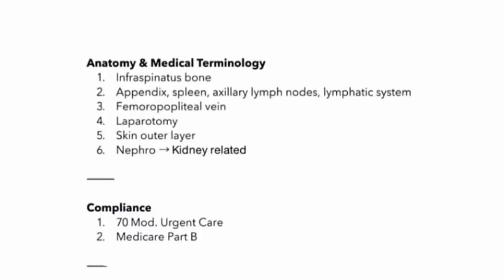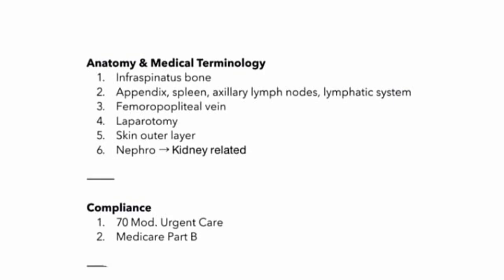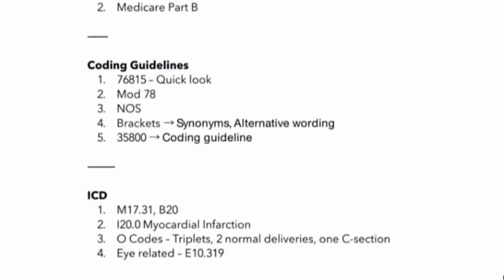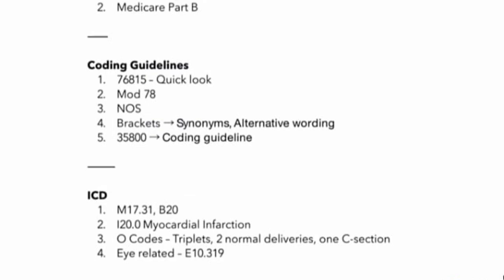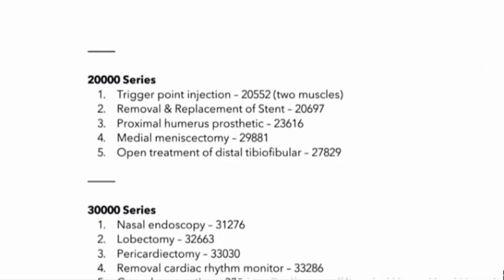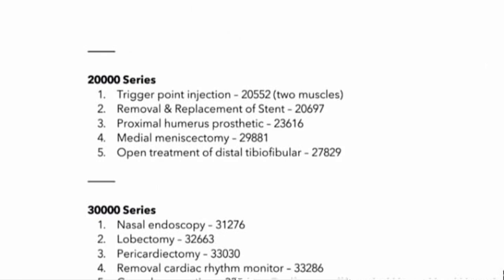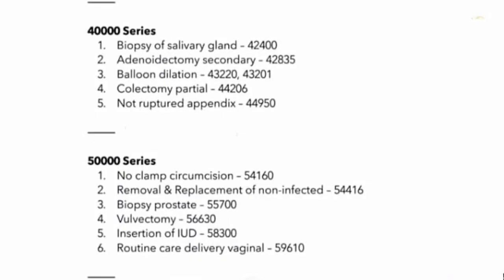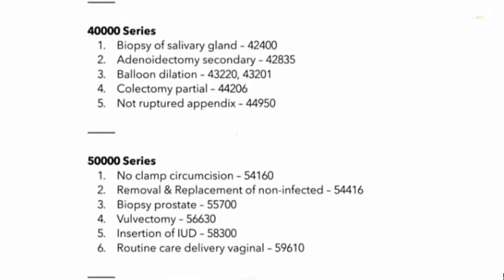➡️ 𝗖𝗣𝗖 𝟮𝟬𝟮𝟱 𝗝𝘂𝗻𝗲 𝗺𝗼𝗻𝘁𝗵 𝗤𝘂𝗲𝘀𝘁𝗶𝗼𝗻 𝗽𝗮𝗽𝗲𝗿 𝗥𝗲𝘃𝗲𝗮𝗹𝗲𝗱😳✅𝗣𝗮𝗿𝘁 𝟭👉🏻